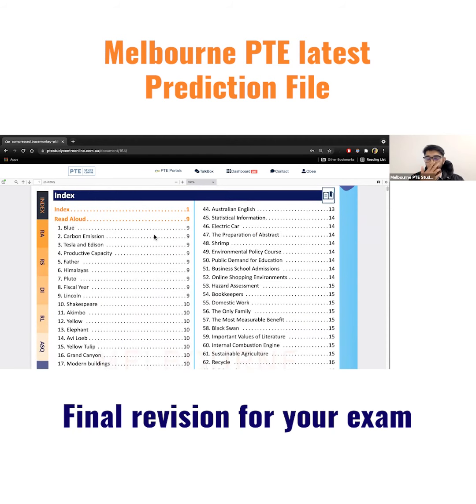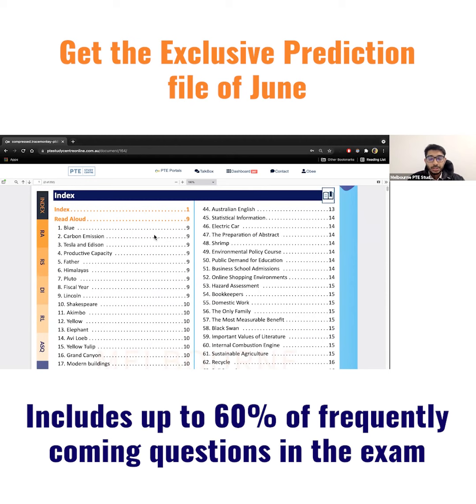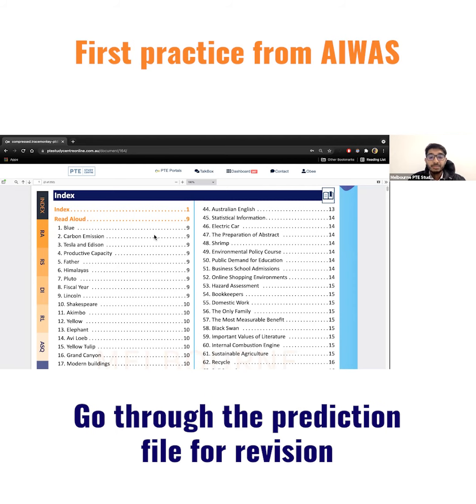June Prediction File Speaking Section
Speaking is one of the most important sections in PTE. The hype about this section is so severely real, it's annoying sometimes. But the reason for the popularity is very important and certainly justified.

Why? Because no other set of topics impact the scoring of every other section of PTE (Reading, Writing, and Listening). The Speaking topics are the major contributors of major sections in PTE.

When done well in this section, it sets up a strong platform for students to do well in other sections due to its contribution to Reading and Listening.
 Most students think that PTE Speaking is the hardest, but with our guidance and strategies, it will seem the easiest.

If you are a PTE test taker this month of June and struggling with your Speaking section, then don't miss the video by our senior trainer Obee, who will discuss about the latest Prediction file of June and show how to practice the Speaking section from it.

We are also offering one Full-Length Mock Test (FREE) at our Lab. This mock test will be evaluated by Artificial Intelligence the same as Pearson Mock Test does. You may also request a Post Mock Test Consultation and Feedback session from our Trainer.

Melbourne PTE Study Centre is the most successful PTE Coaching having more than 20,000 79+ (IELTS Band Score  (20 PR Points in Australia) since 2014!